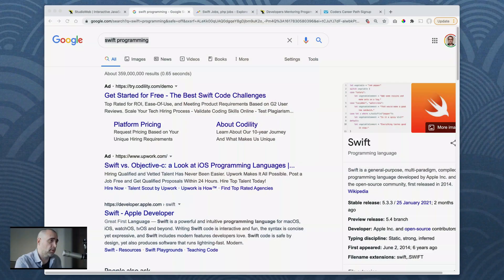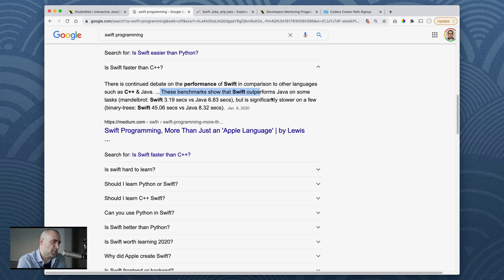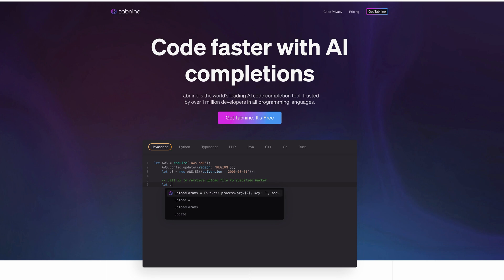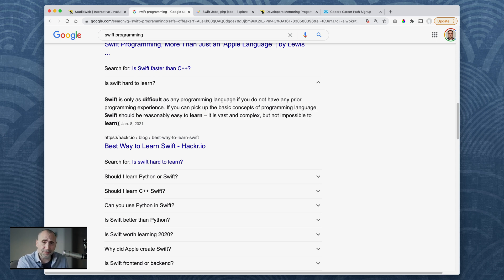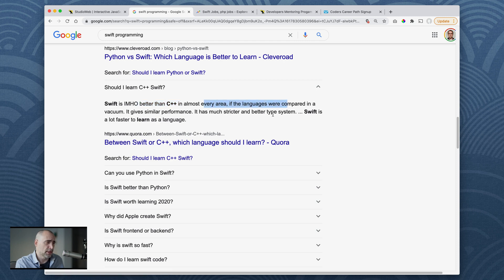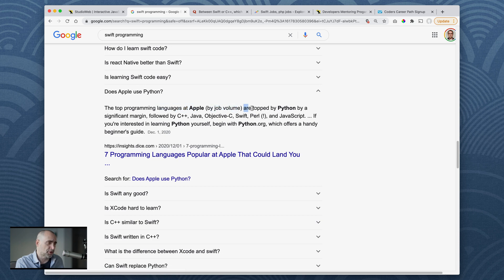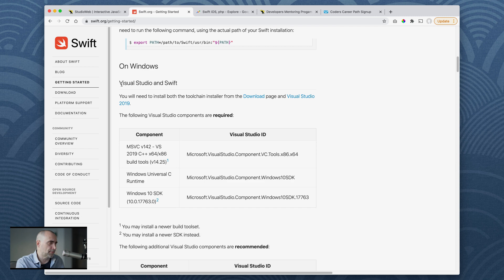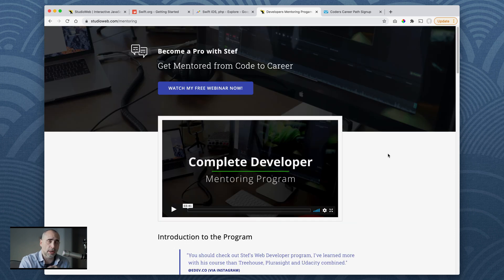What did I find on Google, about Swift?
SUPPLEMENTS THAT WORK AMAZING FOR ME:

Protein Essentials Beef Gelatine Powder:

MY CAMERA GEAR:
Canon C300 Mark 3 Cinema Camera

Thanks!

Stef